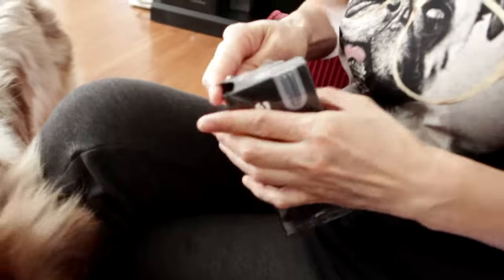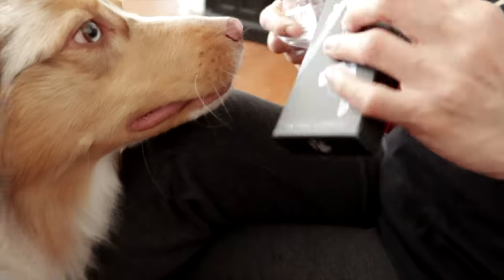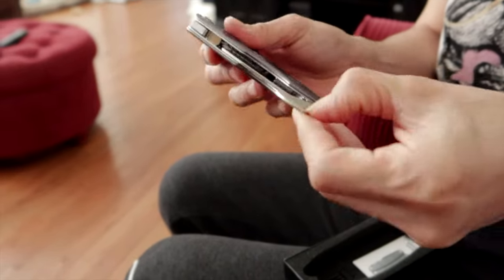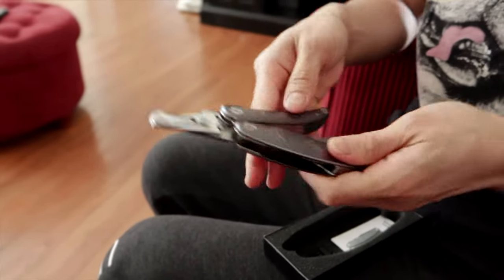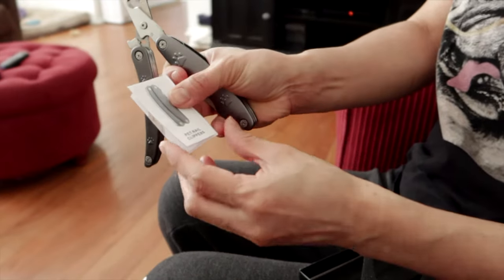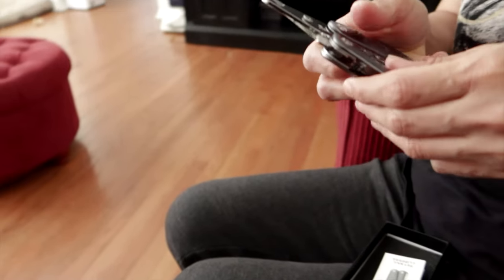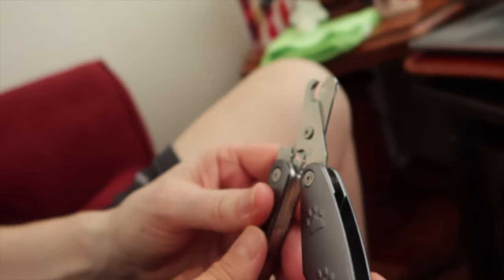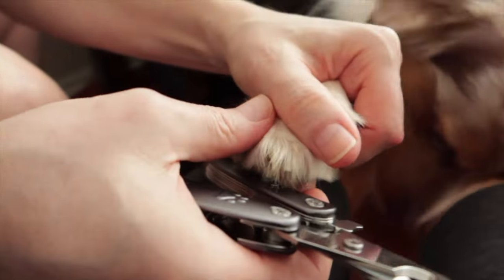Dog Nail Clippers Best for Dog Nail Trimming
Finally we found the best dog nail clippers for trimming our dog nails. Our dog are not used to have his nail trim and the new nail clipper made it easy to trim his nails.

Best Dog Nail Clipper

Best Dog Nail Clippers
Sharpest Dog Toenail Clippers [Cut the Nails like Butter] for Large Medium Small Size Breed
Duty Dog Nail Trimmer Low Noise for Thick Nail

Gear used:
Canon G7x

Where I edit:
Canva